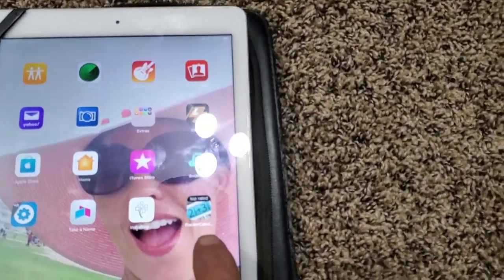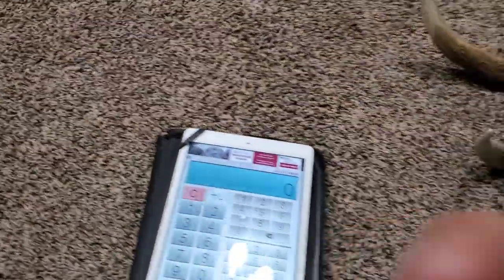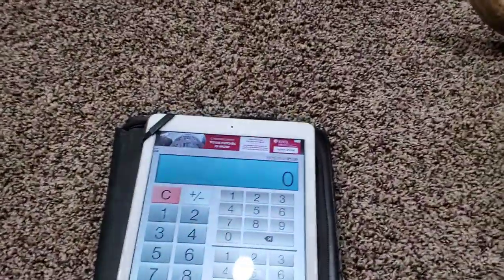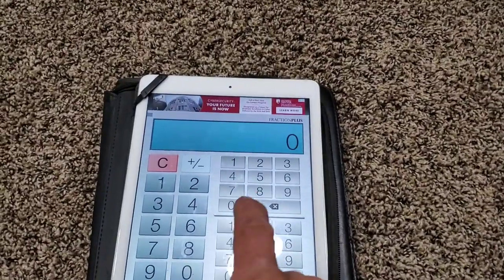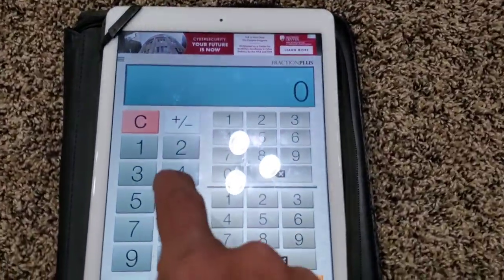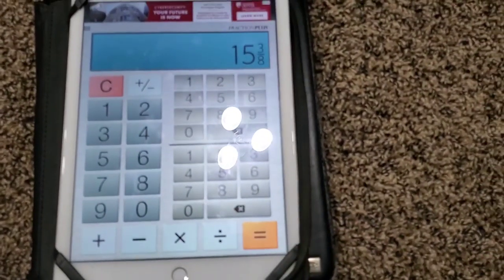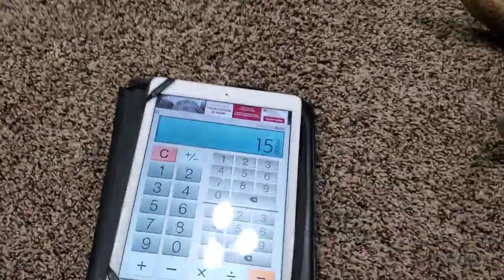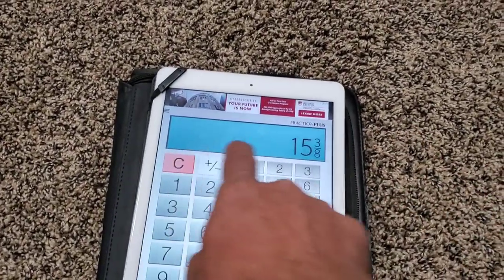Scoring your Deer and Elk sheds. The how to you asked for....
A quick how to on getting a good estimate of a buck or bulls sheds